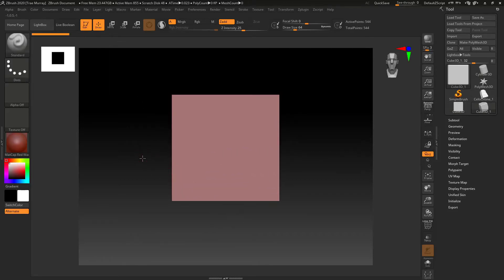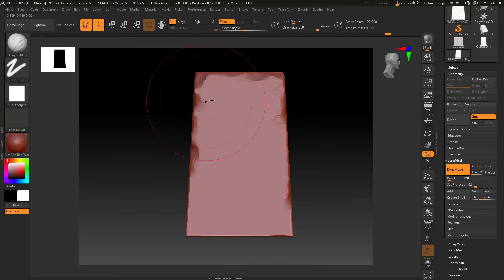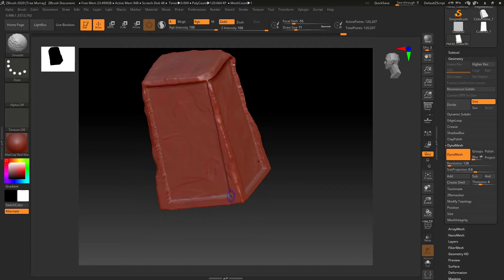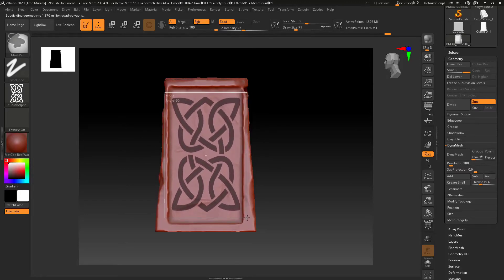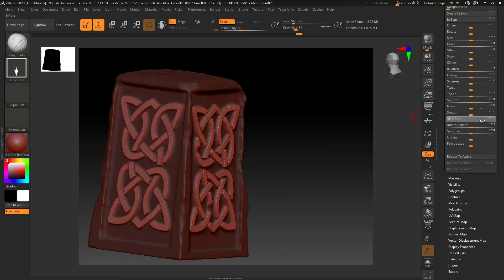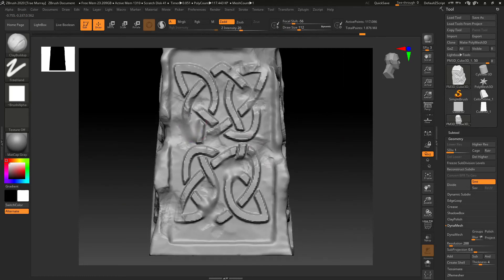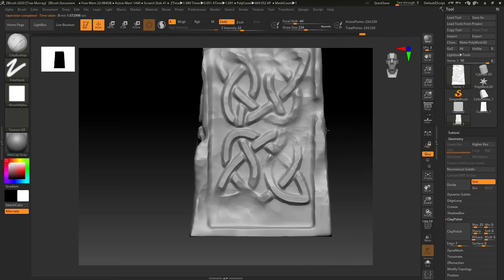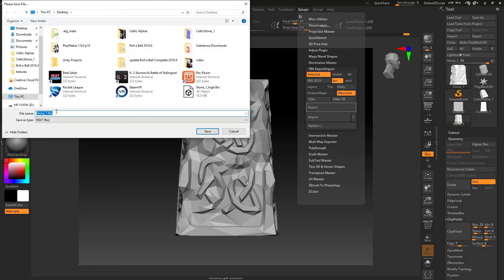ZBrush Stone Sculpt and Export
A Walk through tutorial on sculpting an aged carved stone, Decimation for the final model, and export.